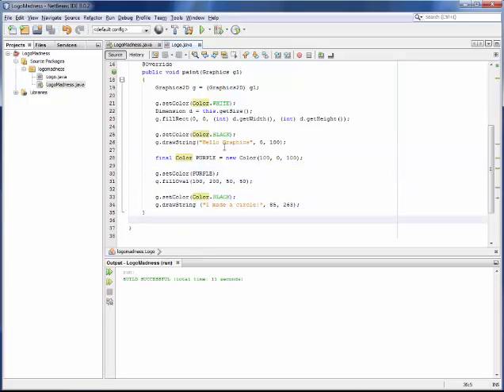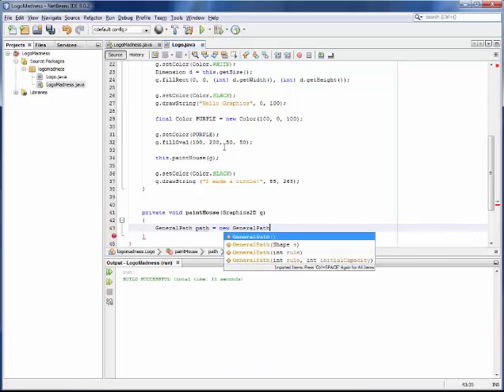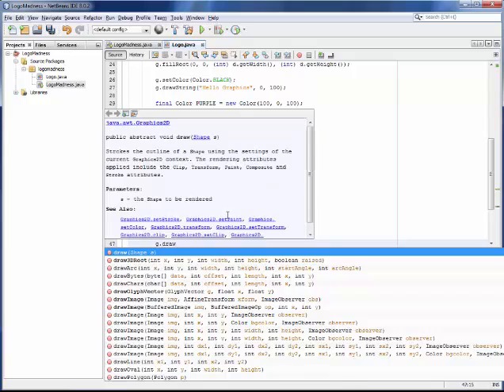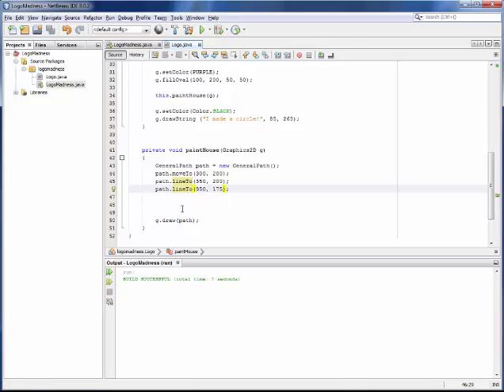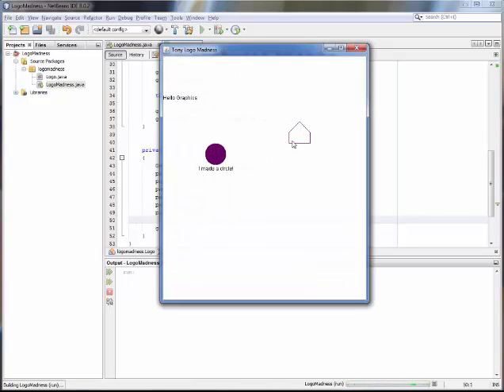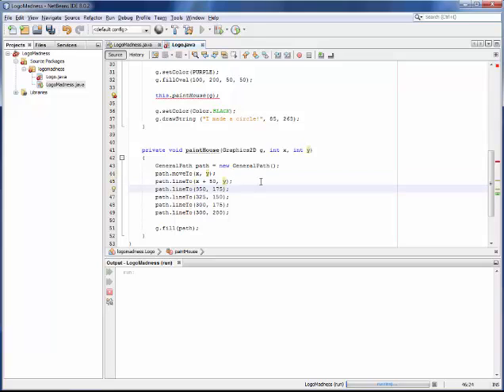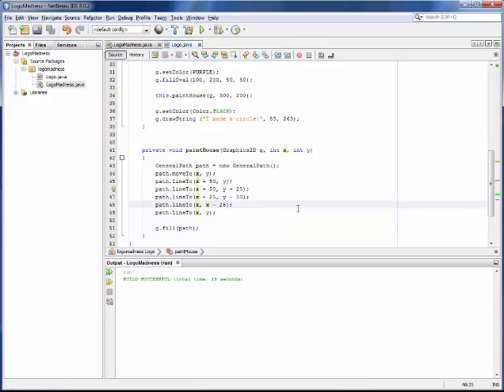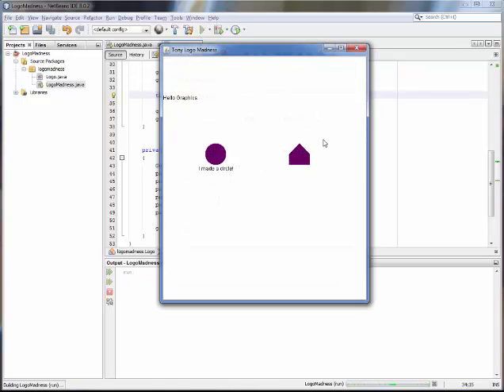1 5 3 GeneralPath Component